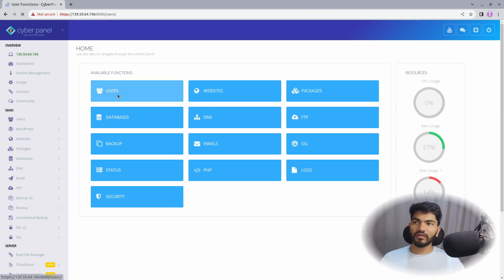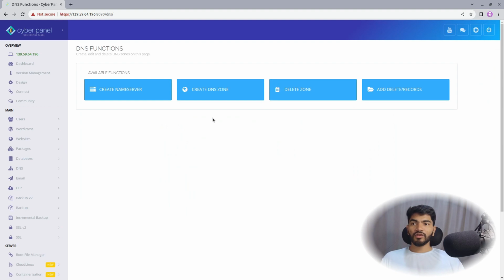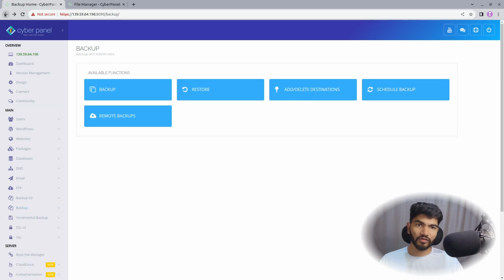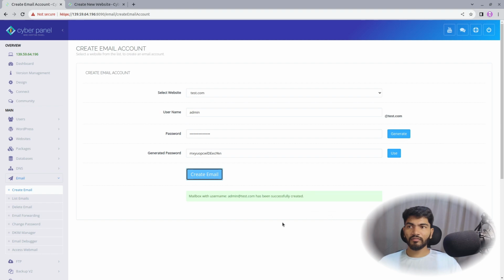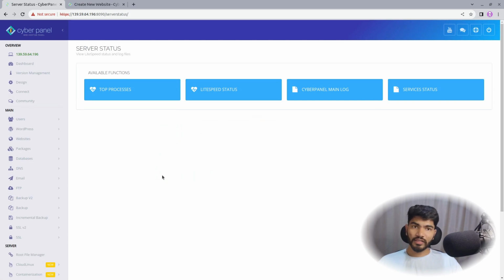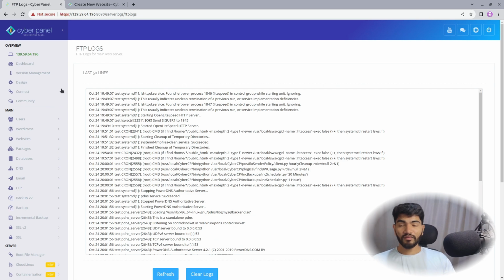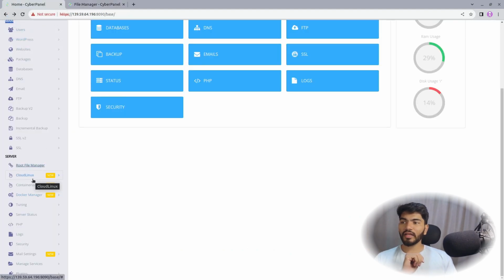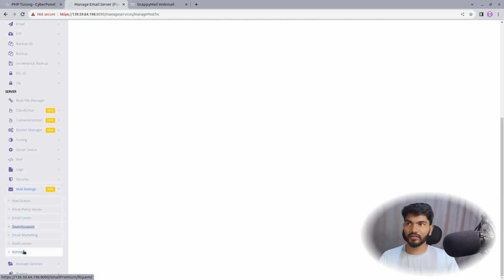Cyberpanel Overview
TIME STAMPS
0:00 Intro
0:50 Users
2:10 Websites
3:06 Packages
4:30 database
6:17 DNS
8:37 FTP
9:12 Backup
15:36 Mail
20:39 SSL
22:51 Status
24:58 PHP
26:58 Logs
28:41 Security
32:42 Root File Manager
34:30 Docker
35:05 Tuning
38:28 Mail Settings